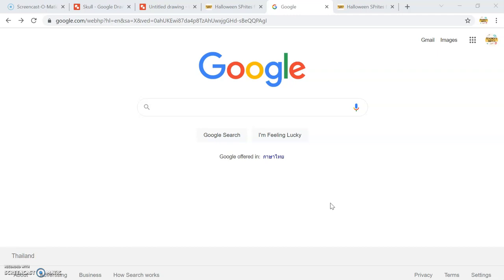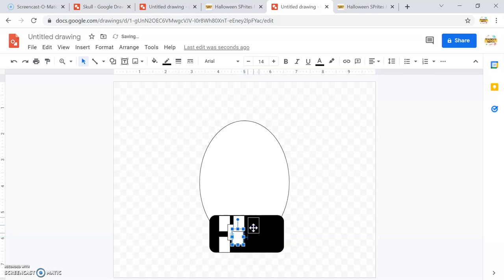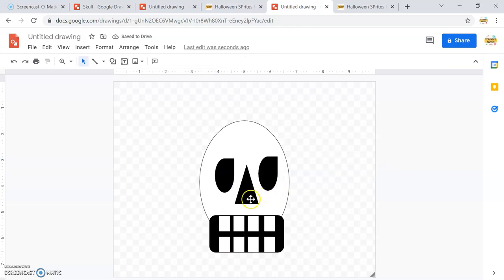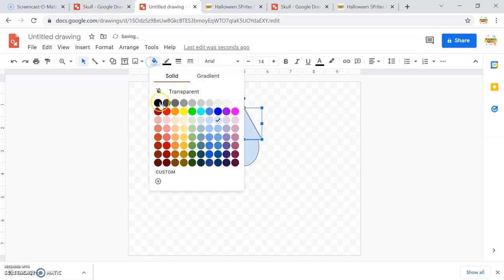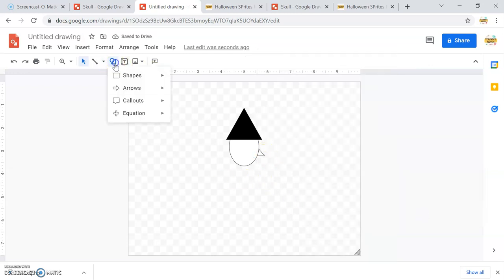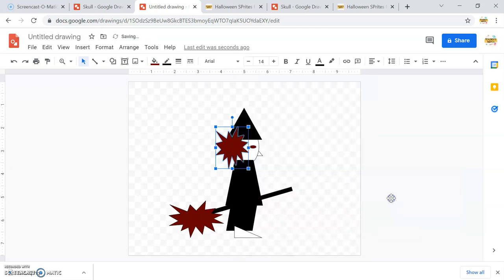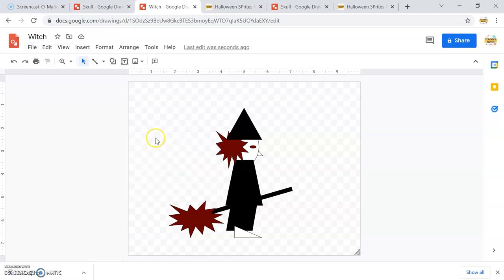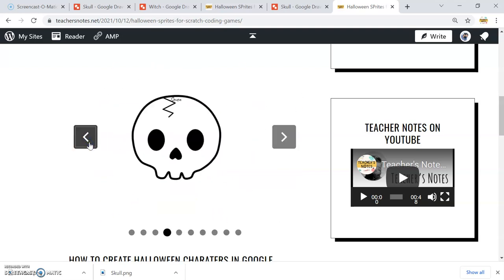Halloween Lesson ICT Design Spooky Sprites and Characters using Google Drawing PNG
Halloween Lesson ICT Design Spooky Sprites, Characters using Google Drawing PNG

Great idea for Halloween October online lesson, studyonline halloween lesson, halloween online art, digital art halloween lesson, making halloween characters, Google Drawing halloween activities, google classroom halloween activity , create Halloween PNG characters, how to create own halloween PNG, Halloween png images, create halloween png image, halloween sprite scratch, create halloween sprite for Scratch code,